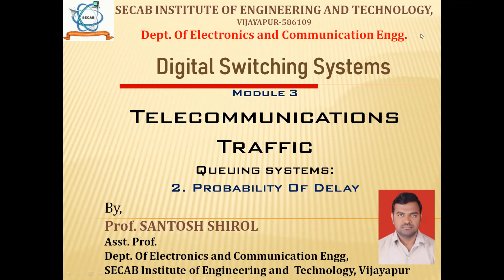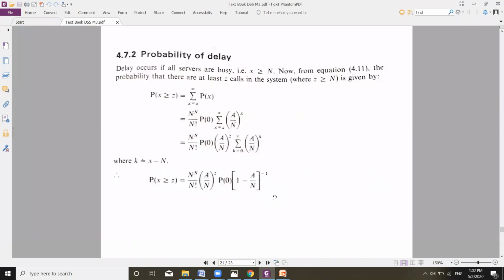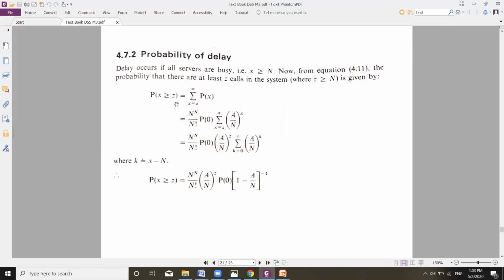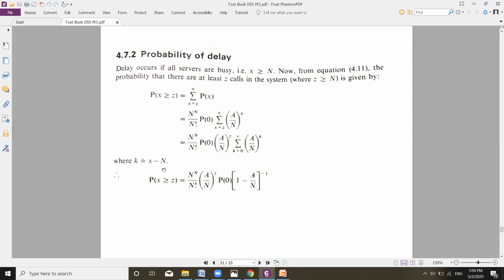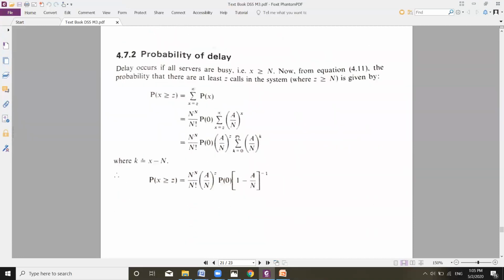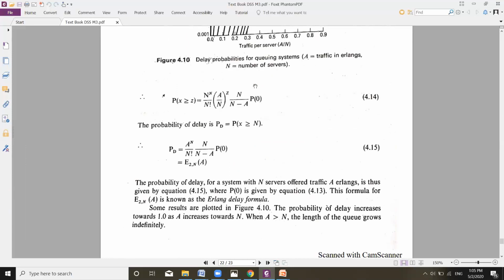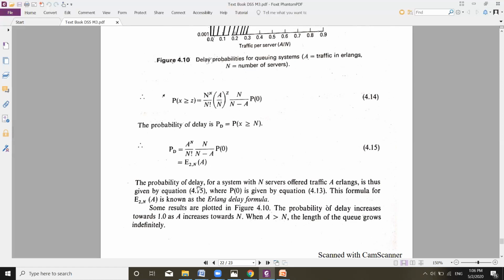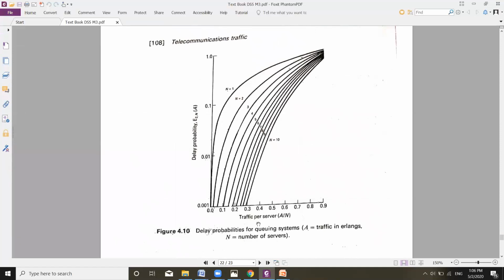DSS 17EC654: Queuing systems: 2. Probability of delay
Module 3
TELECOMMUNICATIONS TRAFFIC:
Queuing systems:
Probability of Delay